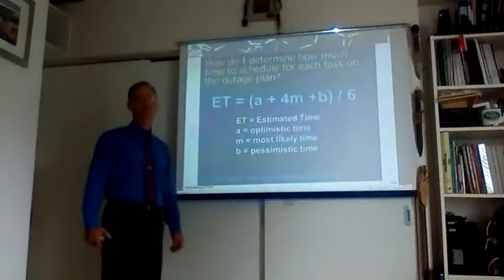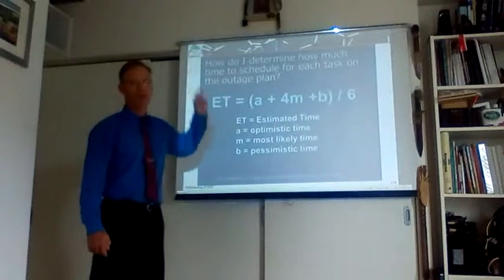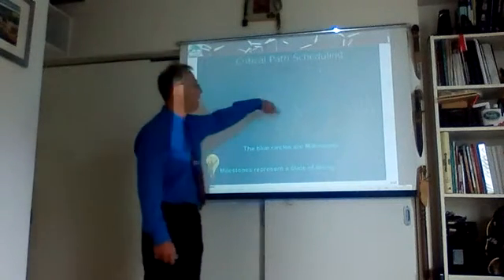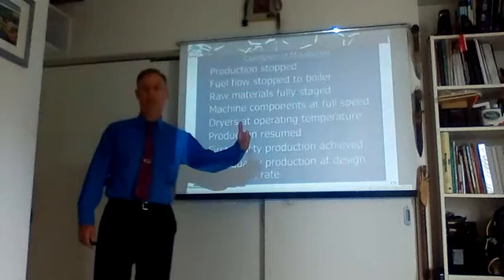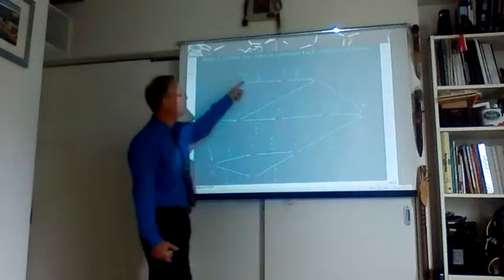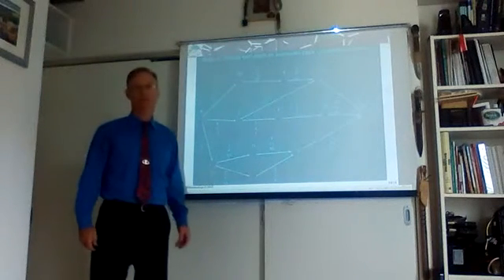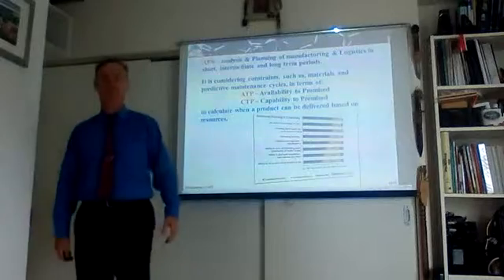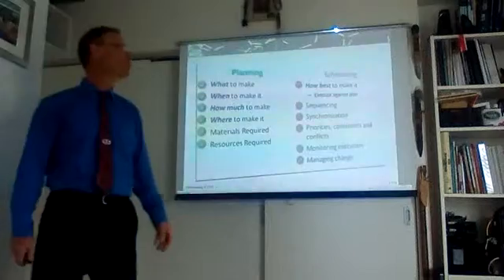RNItechnology Planning Manila Advanced engineering.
Planning